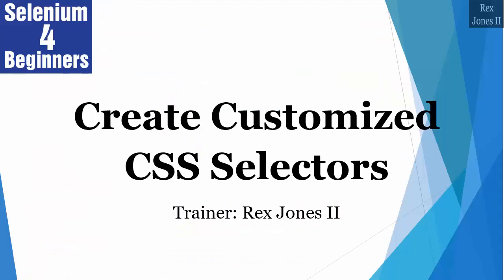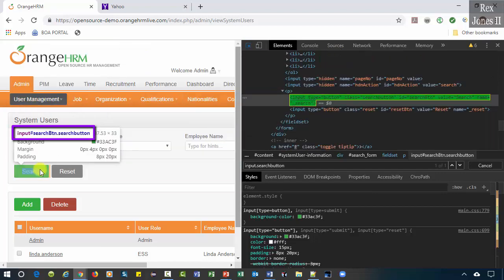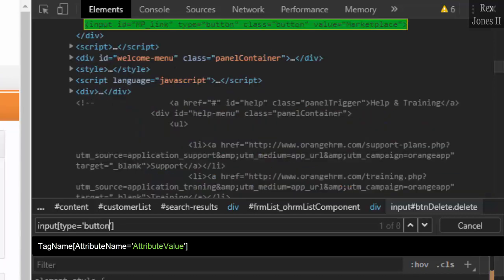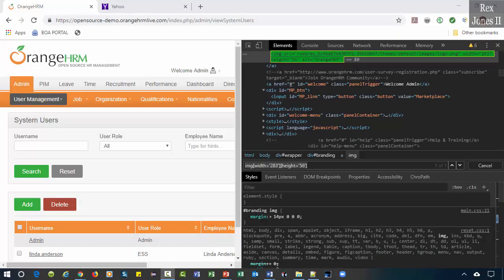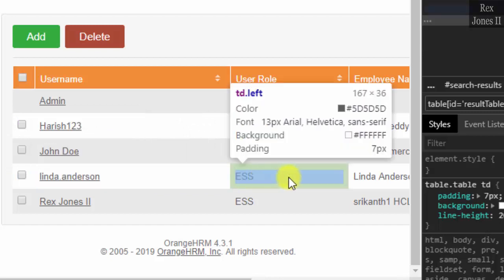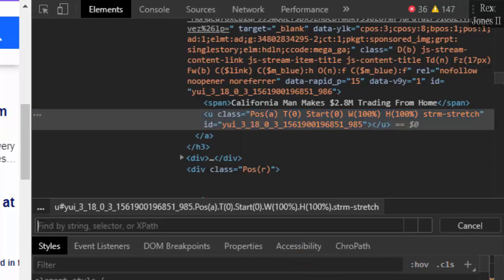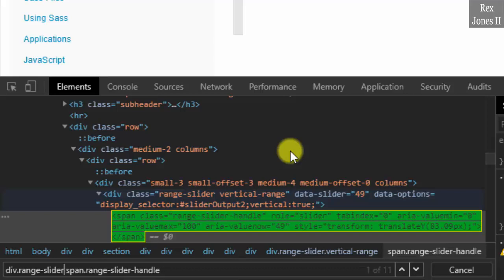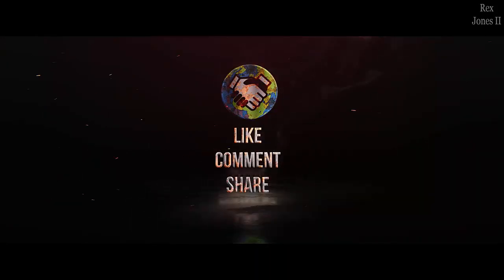✔ Selenium: How To Master CSS Selectors | (Video 88)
How To Master CSS Selectors